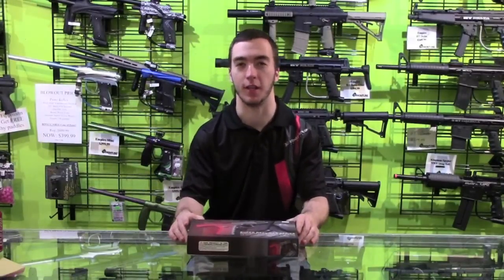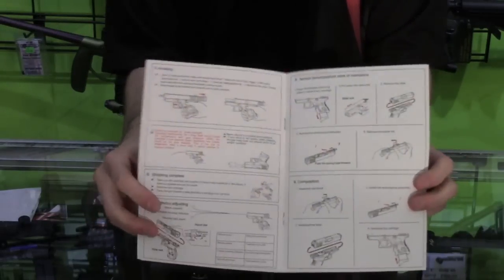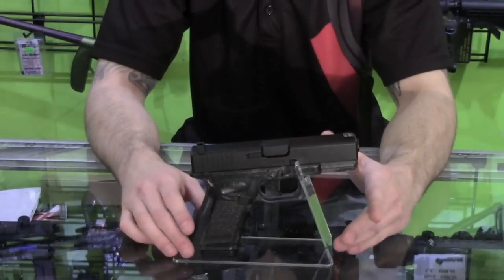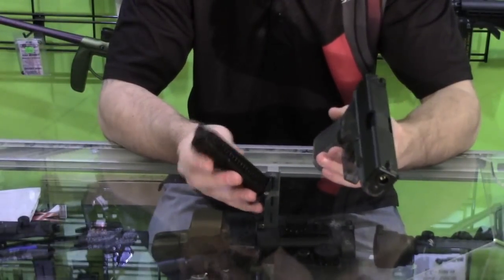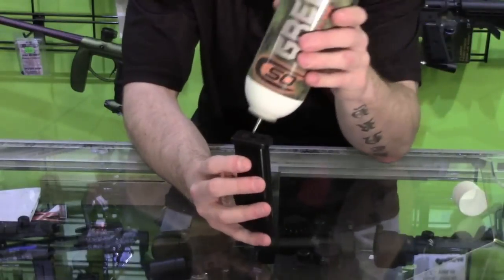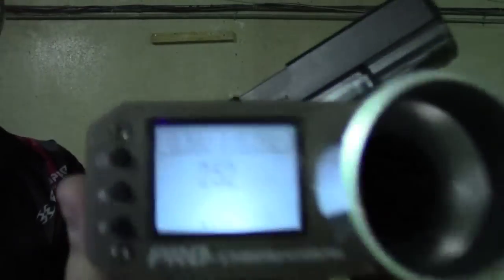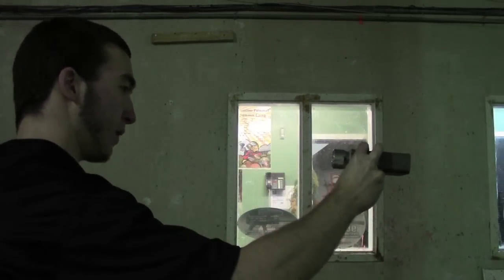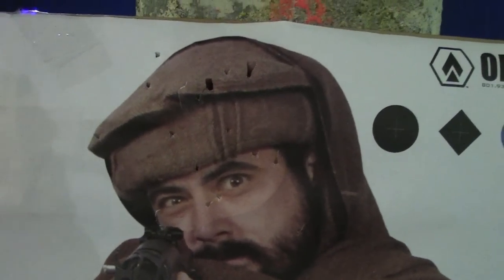KJW Glock 23 Airsoft Review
Today we review the KJW Glock 23 and test out its accuracy and velocity.